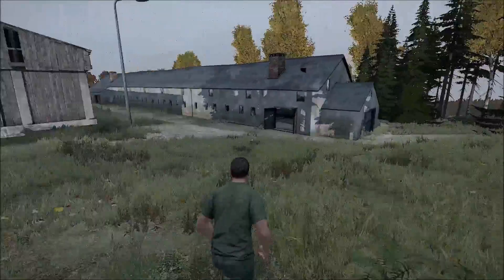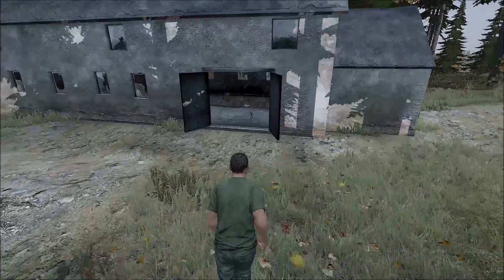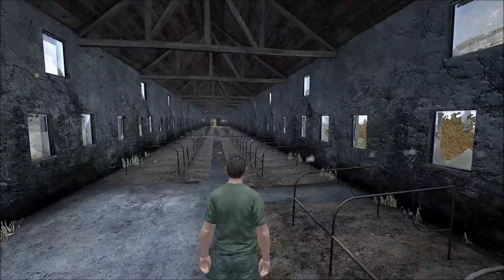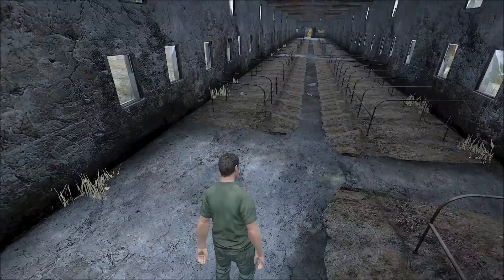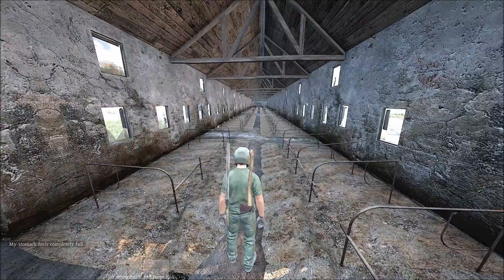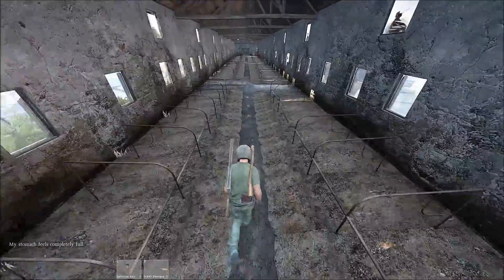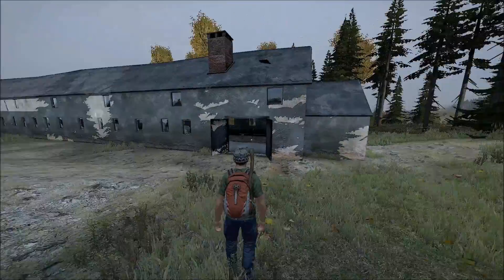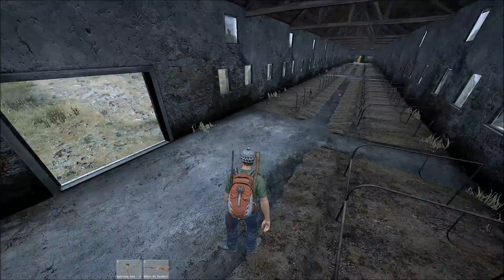New Place to Find Guns in DayZ Standalone 0.45 Update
There is a new place to find primary weapons and a whole lot of loot in DayZ Standalone. This video shows you where it is with three confirmations in total of this spawn.

This is a great location for all those DayZ Gameplayers because it's one that could be exploited as people do not check it.

This video is designed to help your DayZ Standalone gameplay. Thanks!

My Google+ Page is here (you share I'll share!)

DayZ Standalone Gameplay features heavily in my Youtube Channel. Playing DayZ is the thing I enjoy doing but I also hope that I can help make your DayZ Standalone experiences better with some tips and info you can find here on my channel;

DayZ Standalone THE zombie survival game was created by Dean Hall and is a Bohemia Interactive Production.

FYI we used these tags: dayz guns, find guns in dayz, where are guns in dayz, gun locations, dayz rifles, dayz standalone guns, .45 update, dayz news, dayz update,